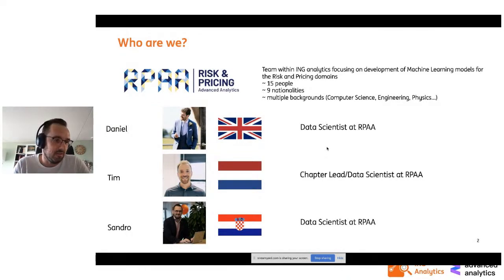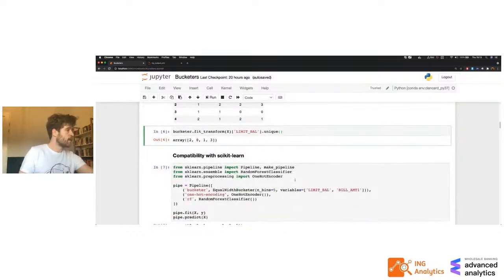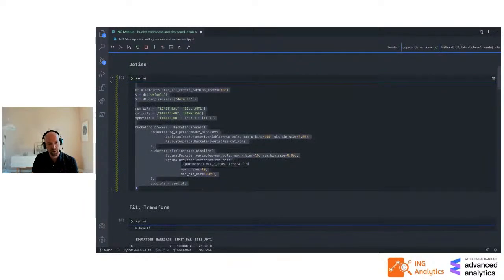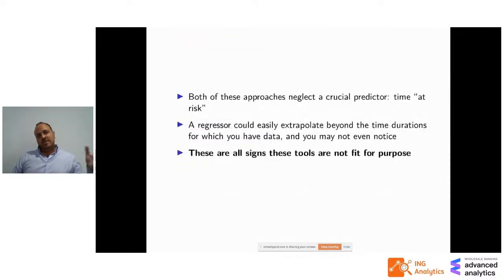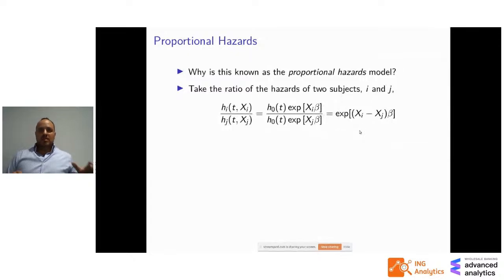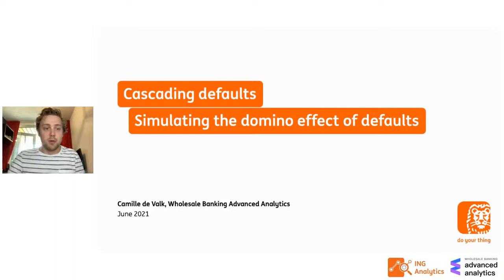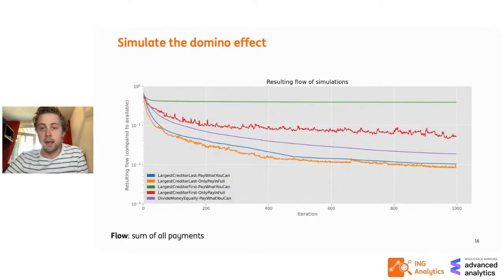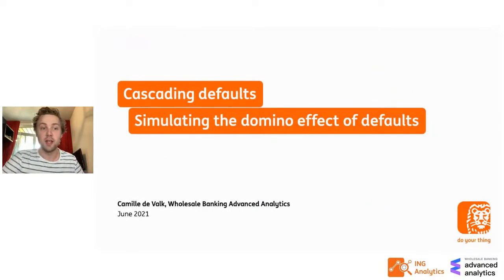ING Data Science Meetup